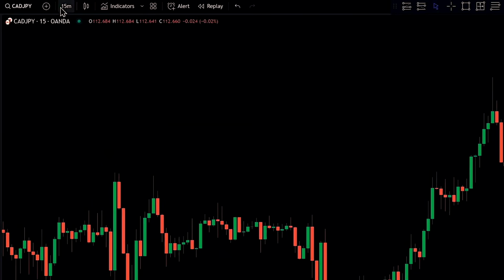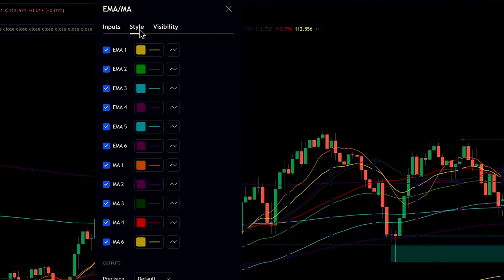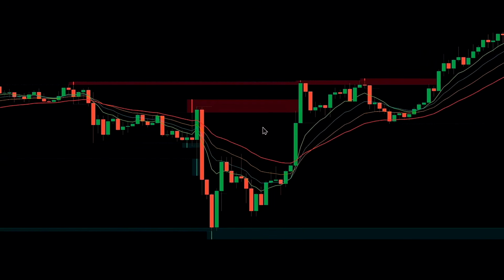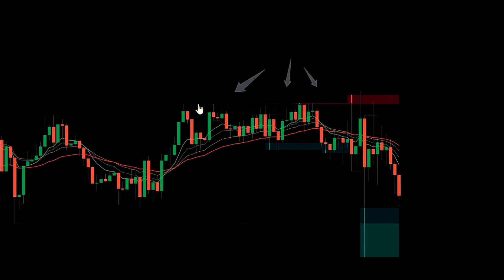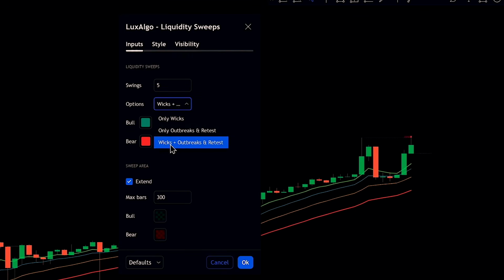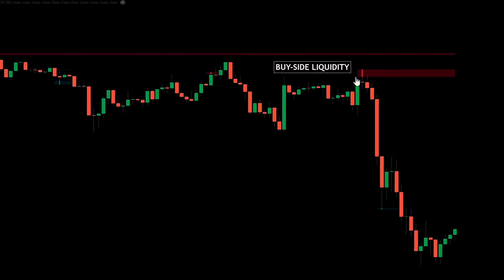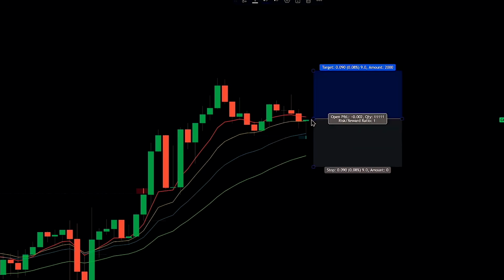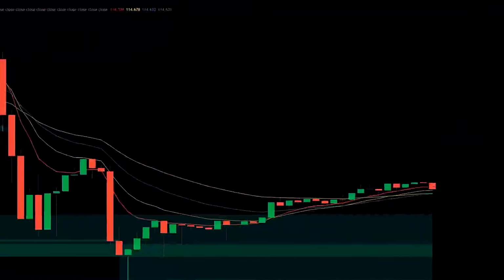This TradingView SMC Indicator Reveals Where Liquidity Gets Trapped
Smart Money Concepts can completely change the way you read a chart—but understanding liquidity, market structure, and liquidity traps can be difficult without the right tools.

In this video, I break down a powerful TradingView SMC indicator and show how I use it to analyze liquidity zones, market structure, potential stop hunts, and possible reversals.

You’ll see real chart examples across Forex, Crypto, Stocks, and Indices, along with the settings and confirmation process I use to separate potentially meaningful setups from market noise.

🔍 How the SMC indicator identifies liquidity zones

💧 How to recognize potential liquidity traps

📊 How Smart Money Concepts can help you read market structure

🎯 How I confirm potential entries around liquidity

⚡ How to identify sweeps, breakouts, and reversals

⏱️ Best timeframes for scalping, day trading & swing trading

💹 Real TradingView chart examples

🔗 ESSENTIAL LINKS

💡 WHY THIS SMC TOOL IS INTERESTING

💧 Visualizes important liquidity areas

📈 Helps make market structure easier to analyze

🎯 Provides additional confirmation around potential setups

🔍 Useful for studying liquidity sweeps and reactions

⚡ Can be adapted to different markets and timeframes

🎥 Watch until the end for the complete TradingView setup, recommended settings, and real chart breakdowns showing how I analyze liquidity traps.

💬 Comment “SMC” if you want me to test this indicator against another Smart Money Concepts tool.

👍 Like the video if you want more TradingView SMC tutorials.